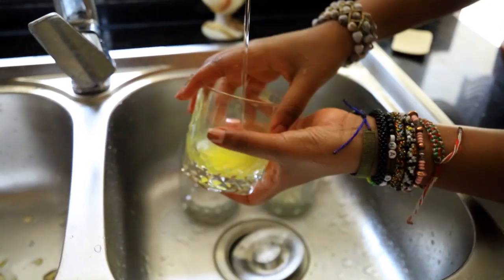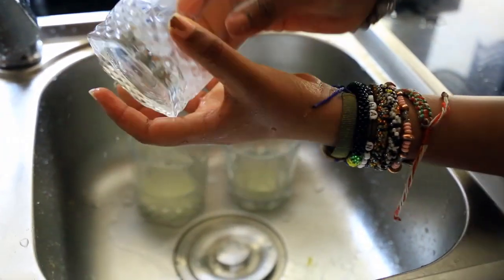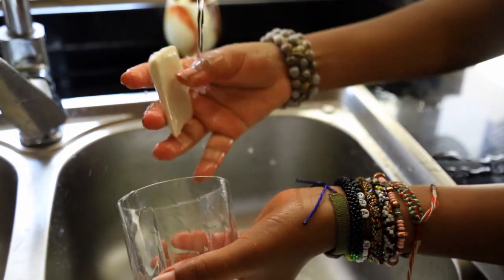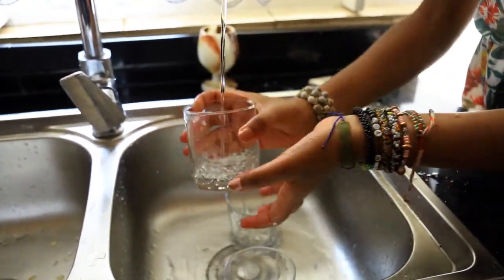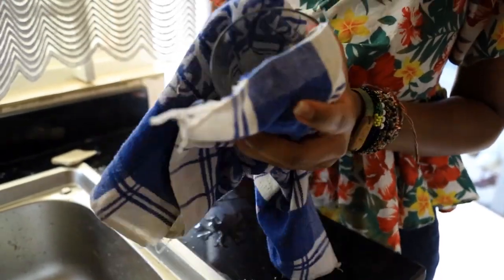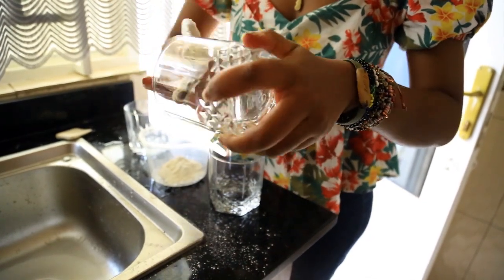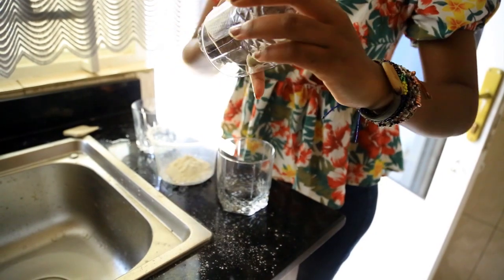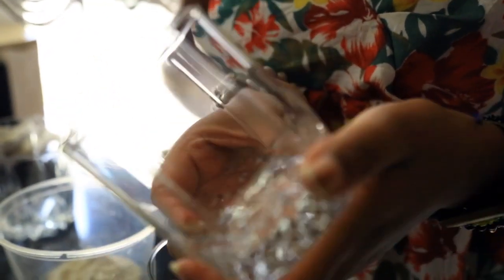uko ushobora koza ibirahure byo murugo ukoresheje amazi gusa.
KWELI KWELI FILM is a fusion of our everyday life style but in a comedic way. This film will make you laugh, enjoy and learn.